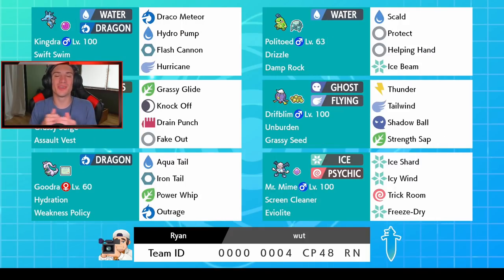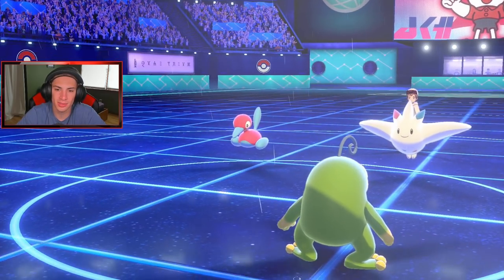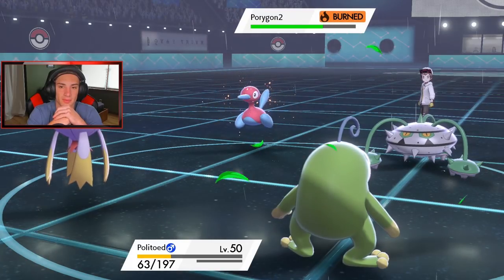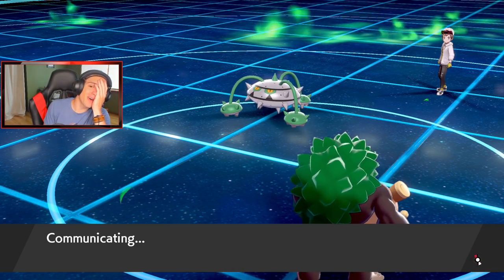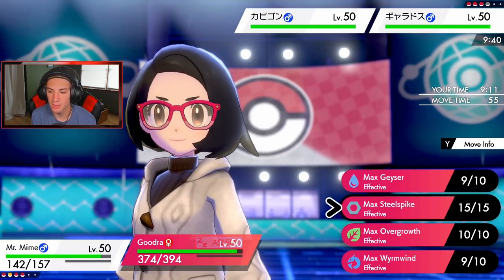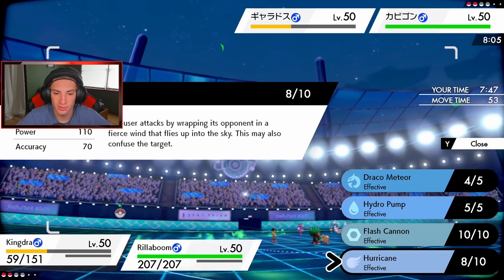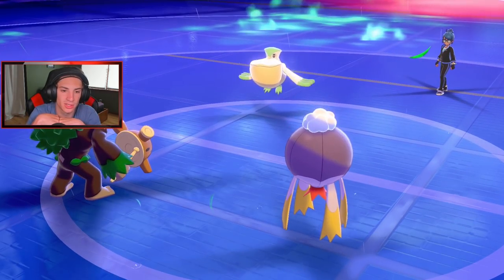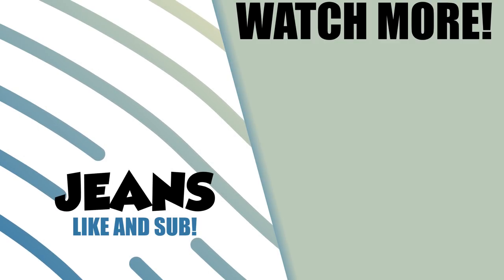Insane Kingdra and Politoed Rain Team! - Pokémon Sword and Shield Competitive Double Battles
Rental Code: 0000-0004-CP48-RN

Isle of Armor rain team that we show off in casual battles!.

GAME INFO
Name: Pokemon Sword and Pokemon Shield
Developer: Game Freak
Publisher: The Pokemon Company, Nintendo
Platforms: Nintendo Switch
Release Date: November 14, 2019